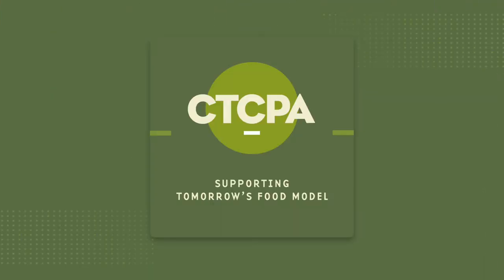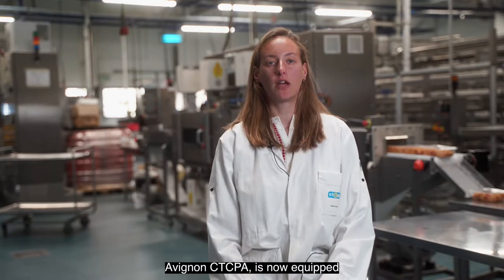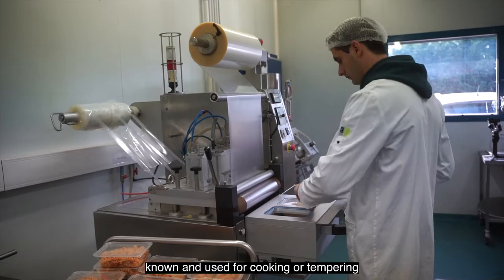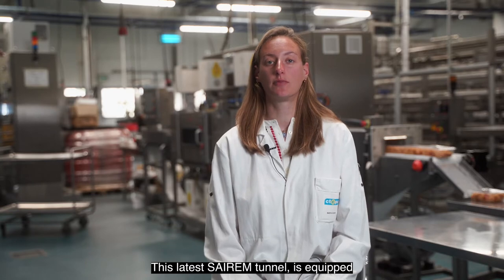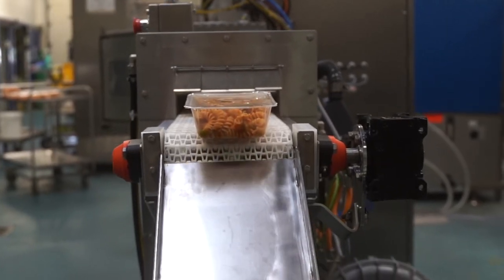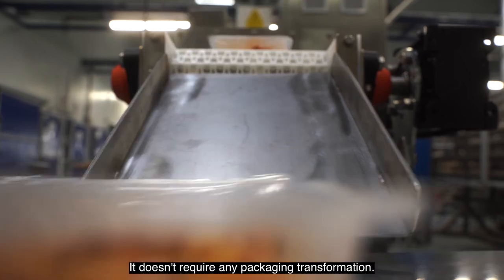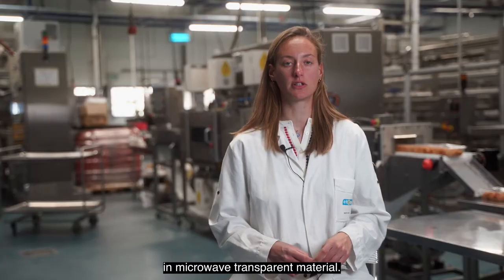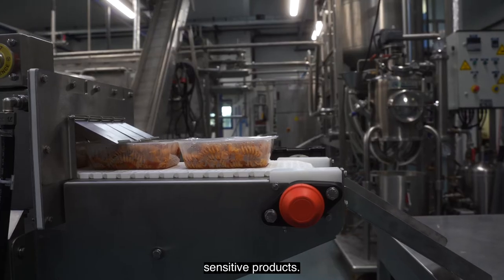[EXPERT VIDEO #2] The PASTEURIZATION of pre-packaged food products by microwave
Our mission: ➡️ Supporting tomorrow's food model! 🥗🌍

Since the end of 2021, the CTCPA in Avignon has been equipped with a microwave heat treatment tunnel. This tunnel is designed to pasteurize pre-packaged food products 🥕🥑, such as ready-to-eat meals. 🥗

Microwave pasteurization ♨️ is a high-speed process that can be carried out continuously, with significant logistical advantages in product handling and production scheduling. Microwave technology is already well known and used for cooking or tempering frozen products, and is now being adapted for pasteurization of processed foods. 😍

▬▬▬▬▬▬▬▬▬▬▬ LINKS ▬▬▬▬▬▬▬▬▬▬▬

00:02 CTCPA presentation
00:18 Tunnel presentation and features
00:38 Microwave technology principles
01:28 What does pasteurization of food products involve?
01:55 CTCPA support